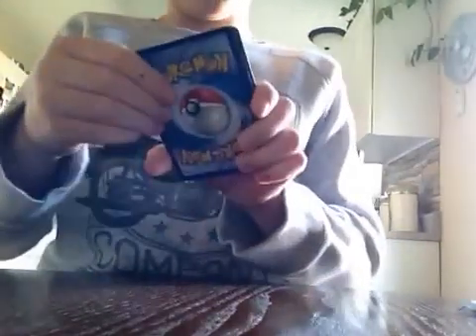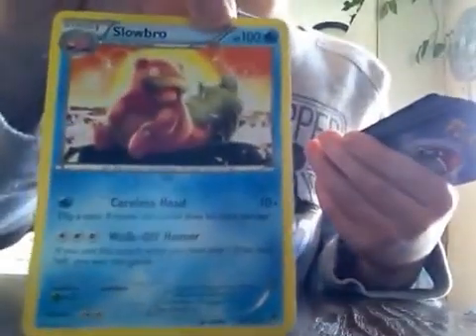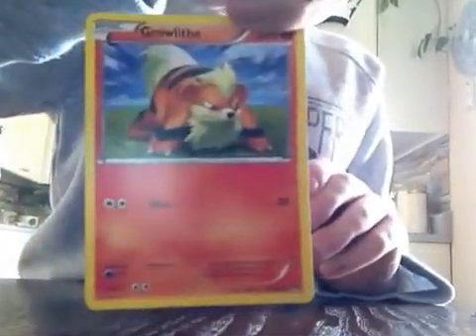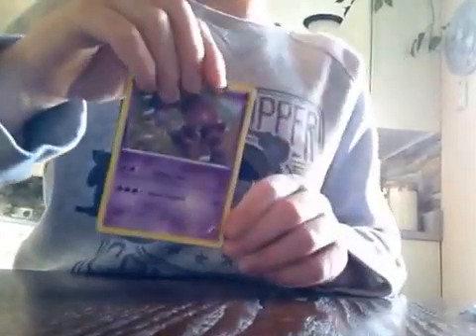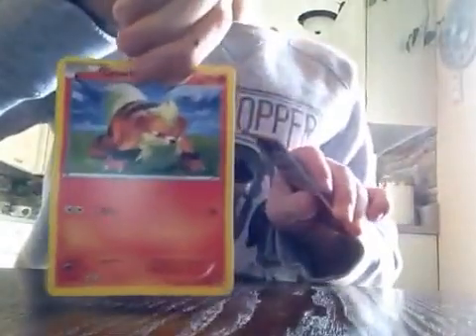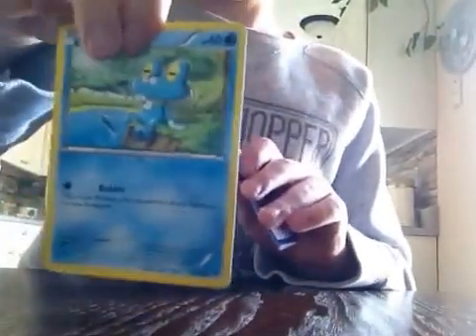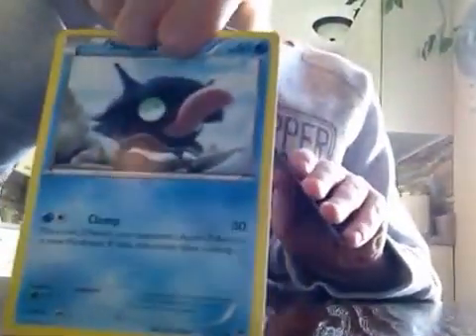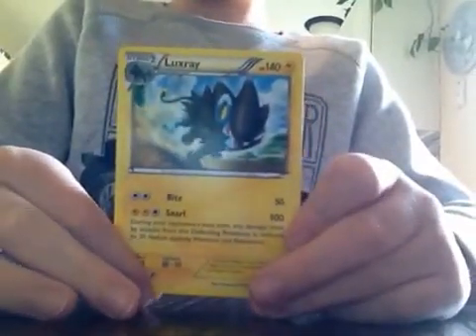2 BreakPoint Booster Pack Opening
(I just now found out, you need to copy and paste this, because when you hover over it, it won't turn blue, so copy and paste.)